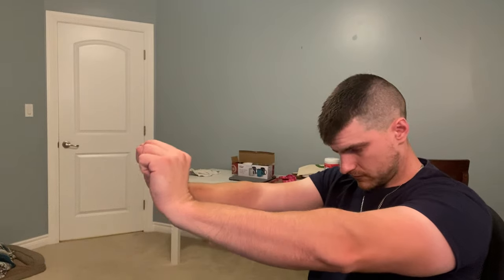how to get veiny forearms exercises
how to get veiny forearms exercises. Here in this video i talk about how to get veiny forearms exercises.